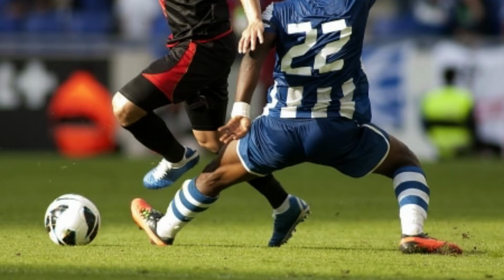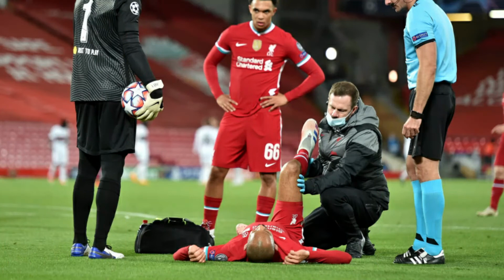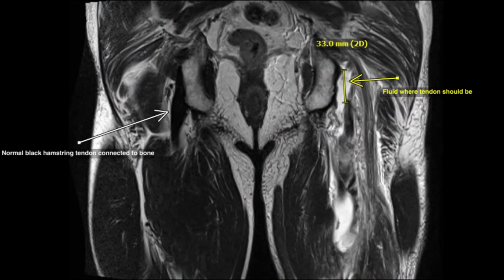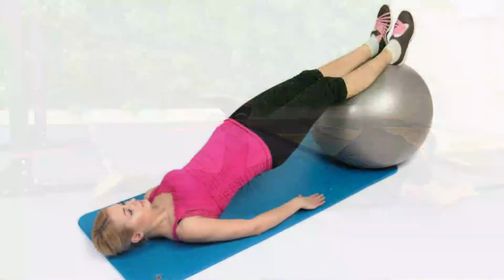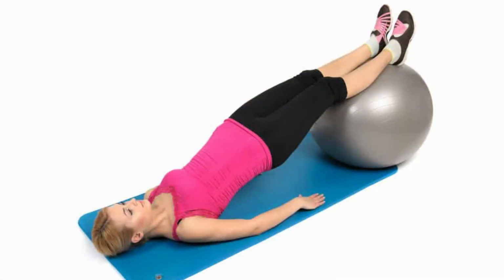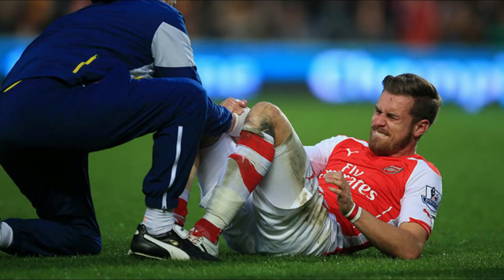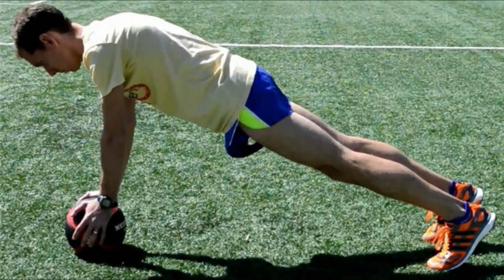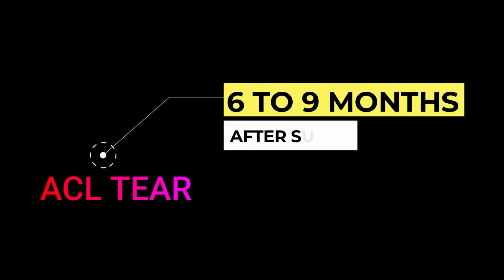Top 5 Injuries in Football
This is a video on the top 5 most common injuries in sports. We have added a Pro-tip for each injury that can help you prevent these injuries or rehabilitate faster.